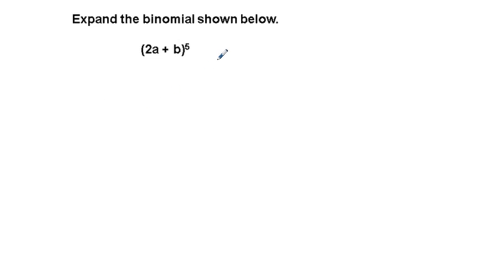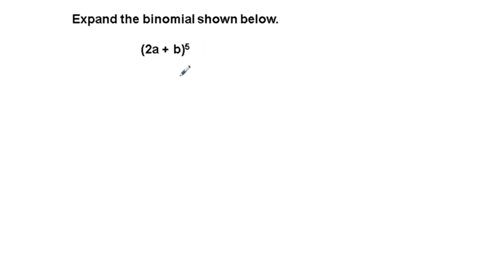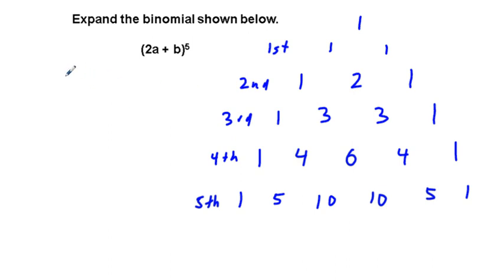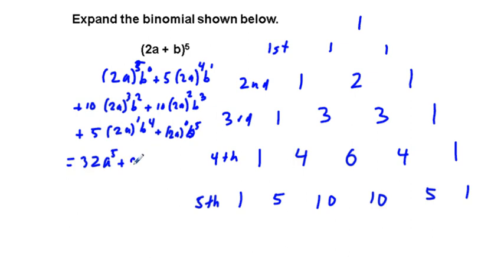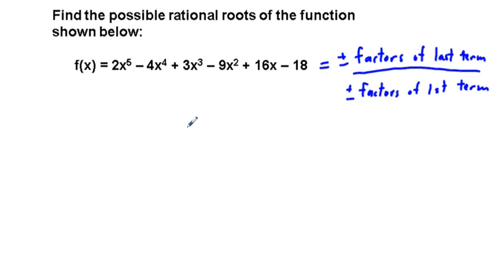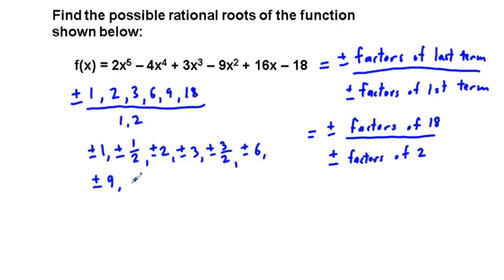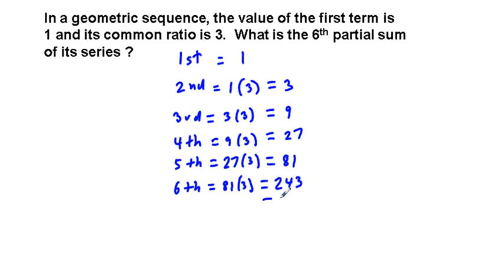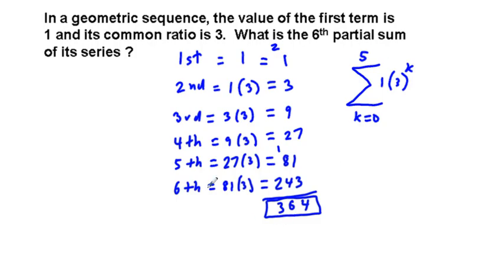Precalculus Fall 2017 Review of ACP Problems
The problems are a binomial expansion, using the rational roots theorem to find possible rational roots, and performing a partial geometric series.